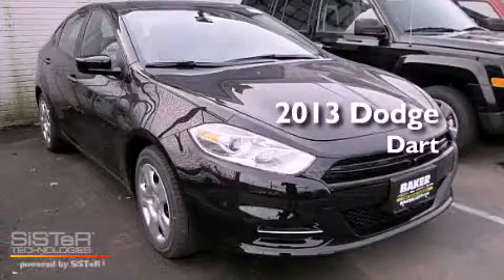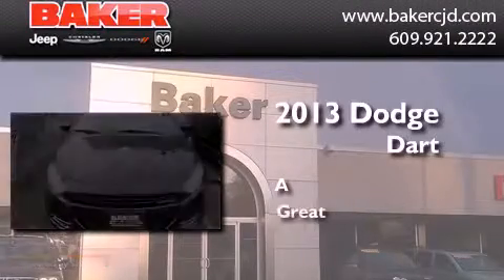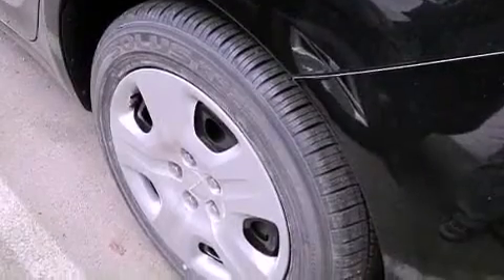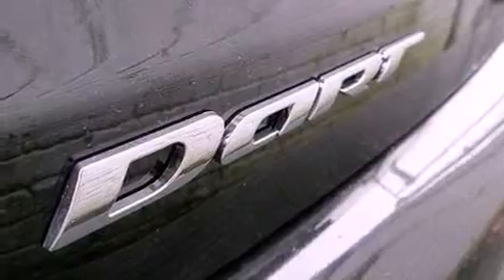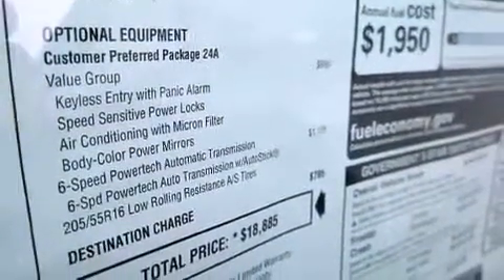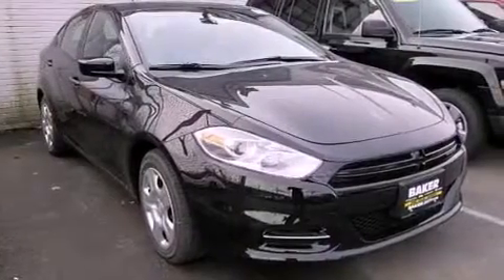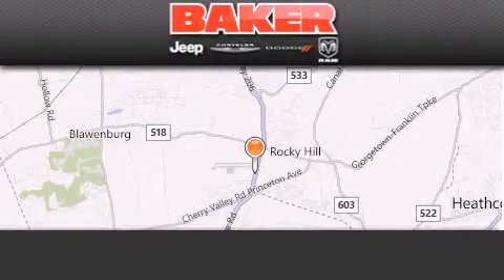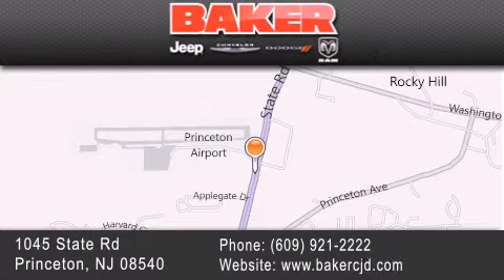2013 Dodge Dart South Brunswick NJ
Year : 2013
 Make : Dodge
 Model : Dart
 Engine : Gas I4 2.0L/122
 Trans . : 6-Speed Automatic
 Exterior : Pitch Black
 Miles : 3
 Interior : Black
 Stock : D42057